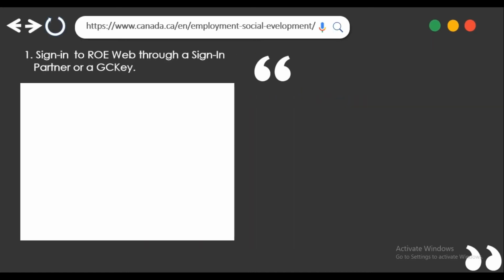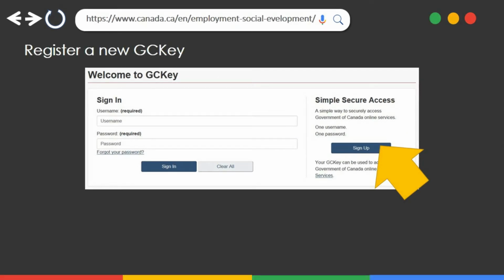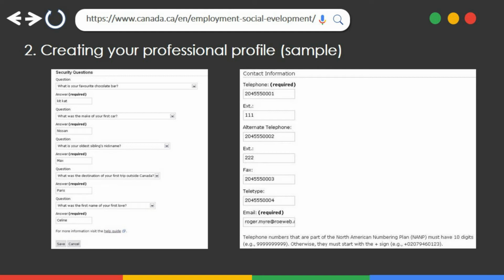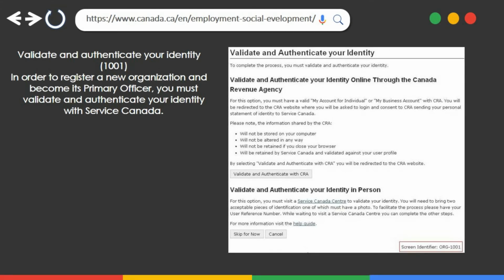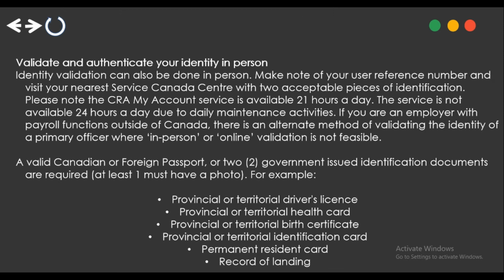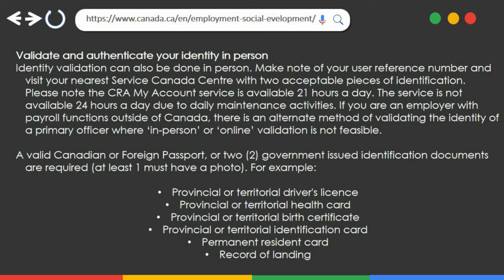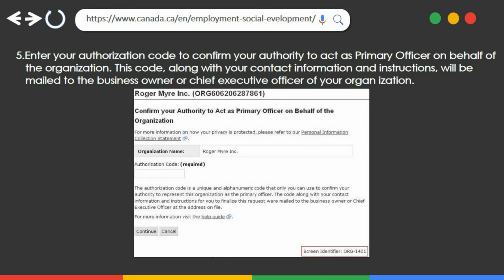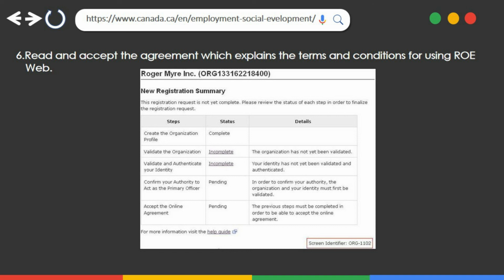How to register ROE web login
This is a detailed step by step process on how to register for ROE Weblogin